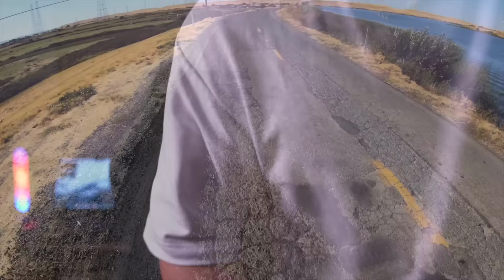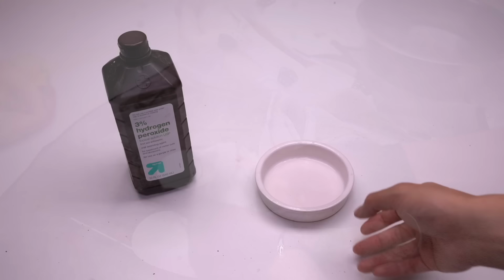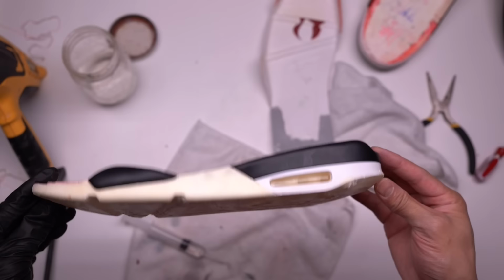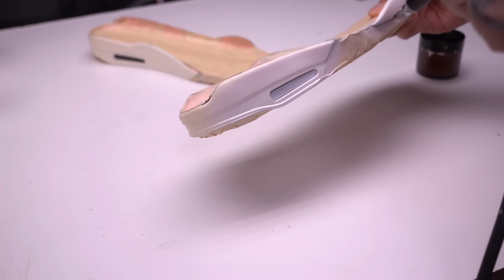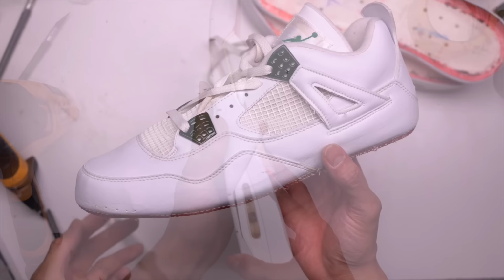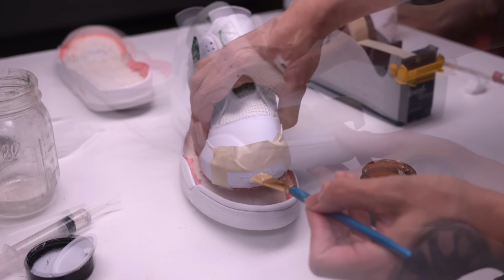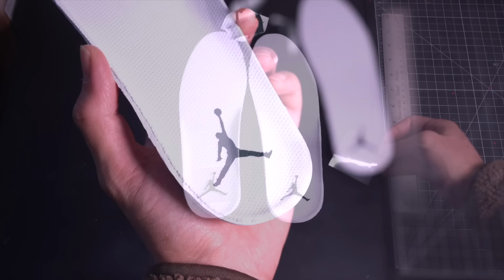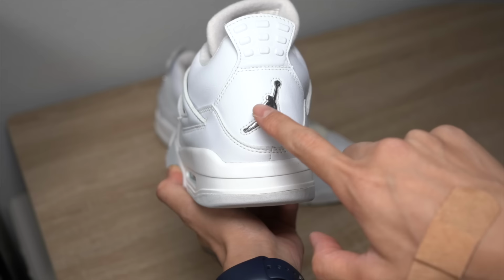Cleaning The Dirtiest $1007 Jordan 4 Classic Green's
Get your $50 bundled coupon when you shop on the Poizonapp website.

The upper is completely trashed. I cleaned them up using @a1restorations sneaker cleaner. I used hydrogen peroxide to whiten the netting. Then I used heat transfer vinyl to fix the chrome backtabs.

Products I use for restoration: